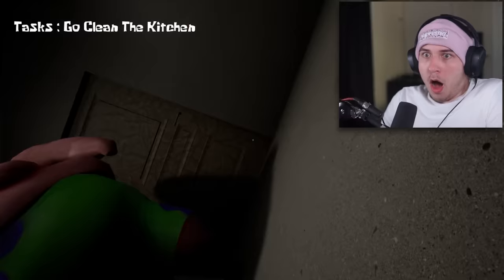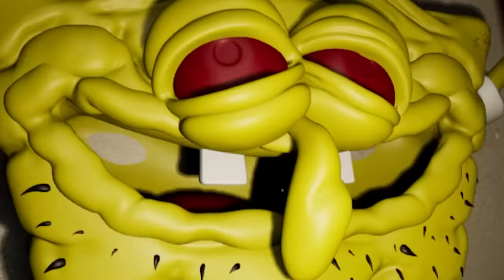Another Cursed Spongebob Game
THESE KEEP GETTING BETTER

Potrick Snaps

FOLLOW THESE :]
-Socials-

Edited by:  @SadAdam